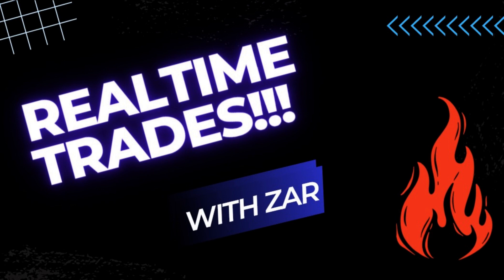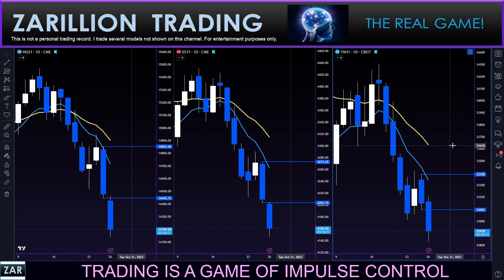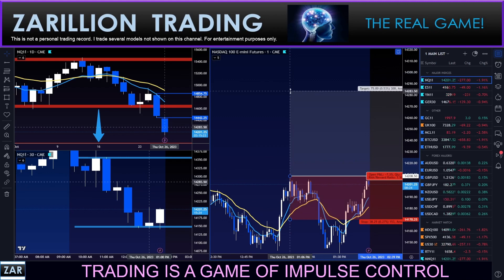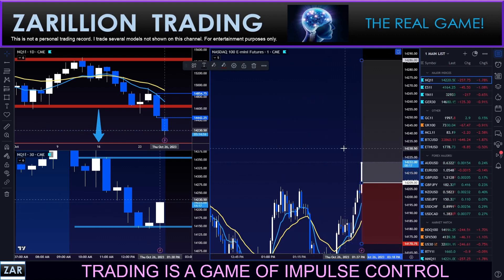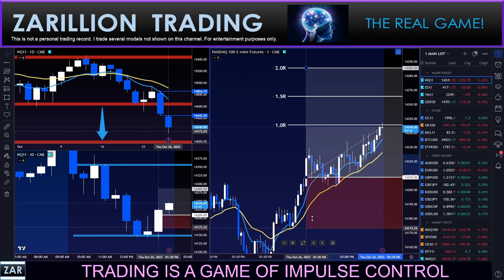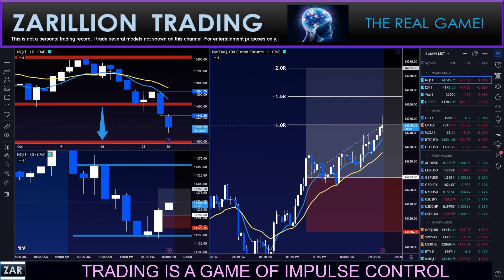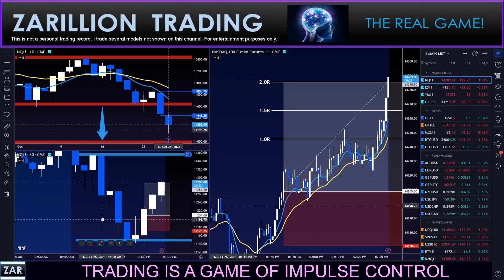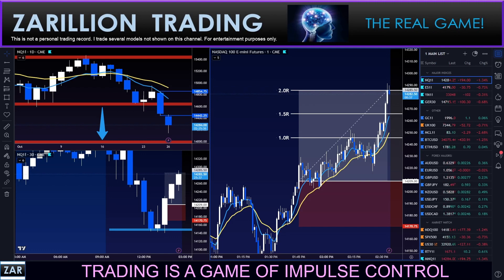NAS SNAP BACK ZONE REVERSAL!